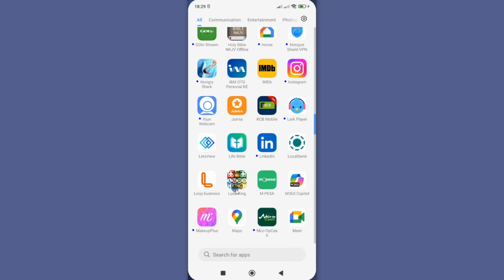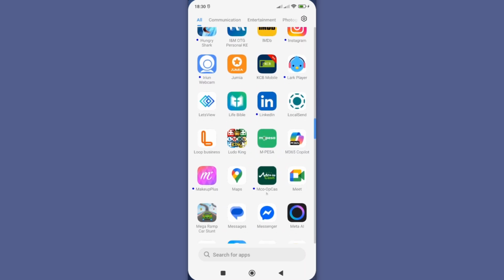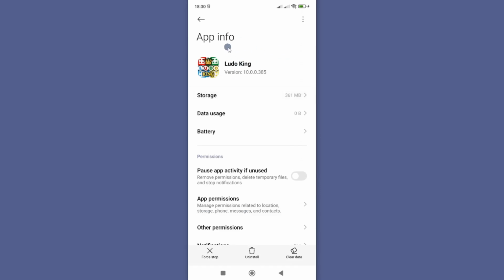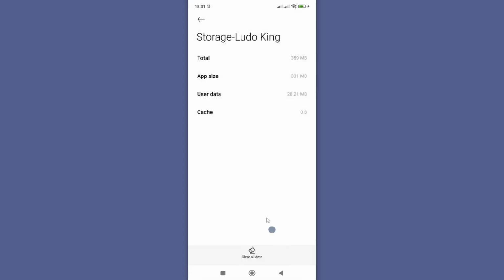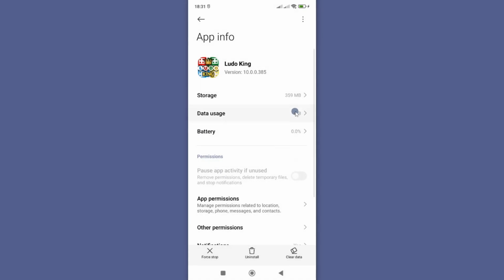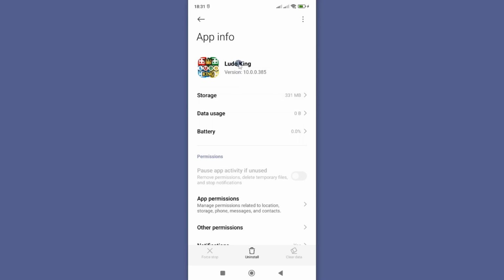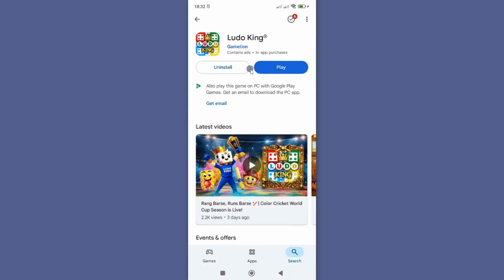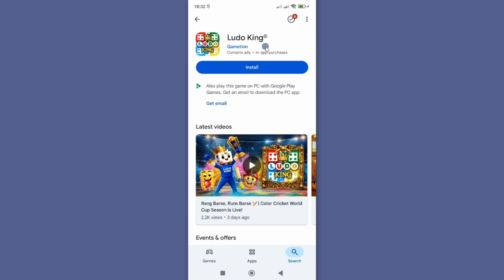How To Troubleshoot Ludo King Game App | App Not Working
In this video, learn how to troubleshoot common problems in Ludo King on your Android or iPhone device.

If the game keeps crashing, freezing, not loading, or showing network errors, this step-by-step tutorial will guide you through practical solutions to fix the issue and improve performance.

🎮 In this tutorial, you’ll learn:

How to fix Ludo King crashing or not opening

How to clear cache and game data

How to fix connection and server errors

How to update the game properly

Tips to reduce lag and improve gameplay performance

Follow along to resolve common issues and get back to enjoying smooth, uninterrupted gameplay.